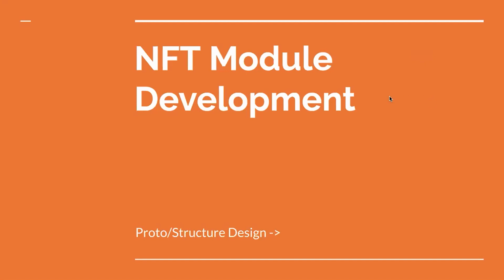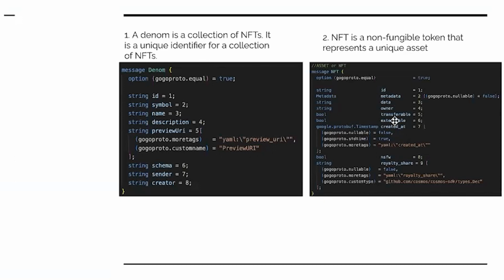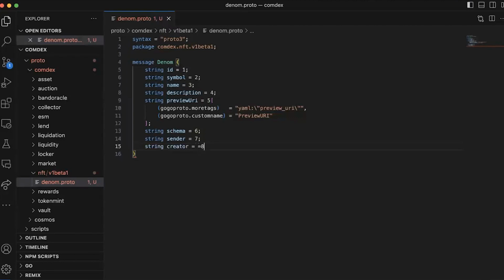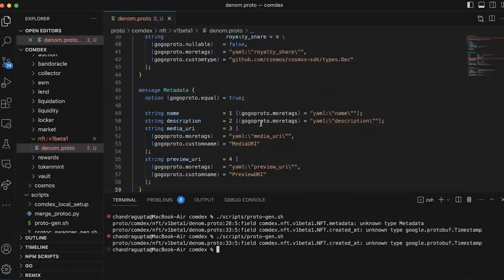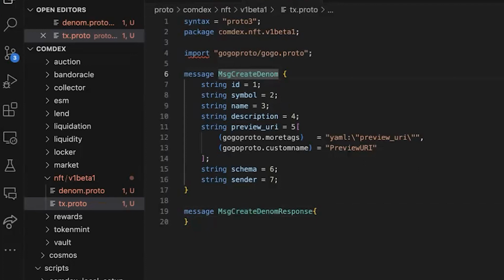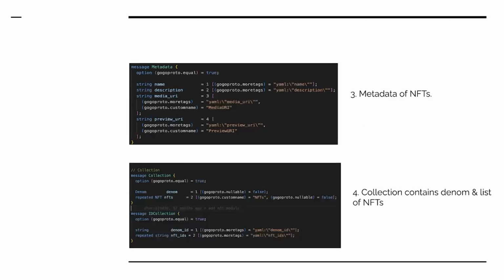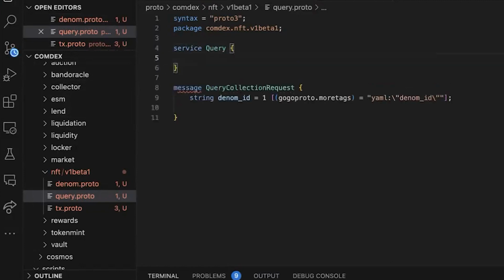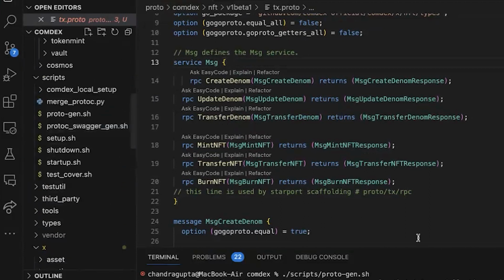NFT Module Development: Defining Structures using Protocol Buffers